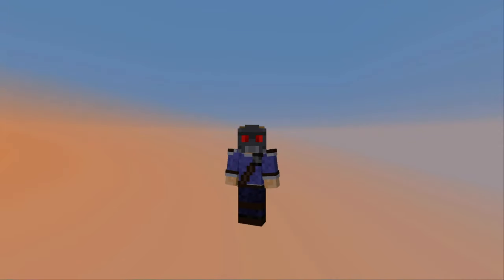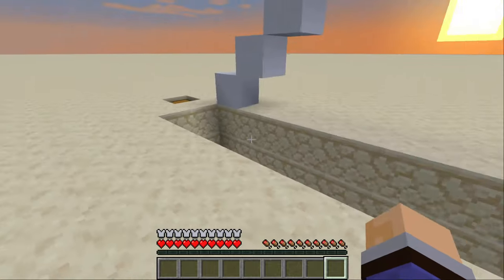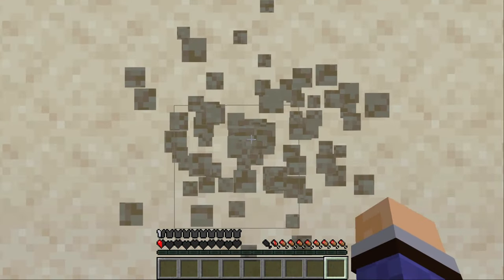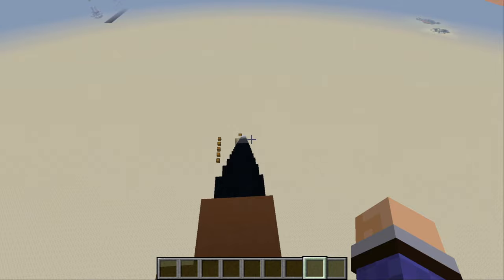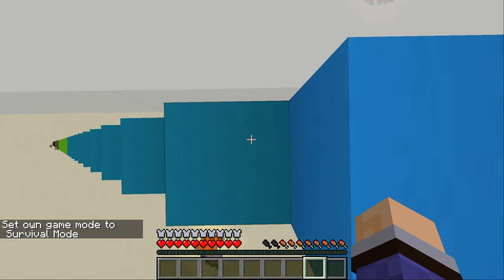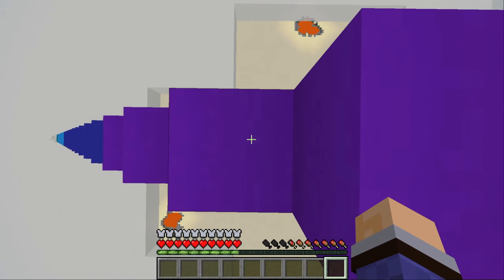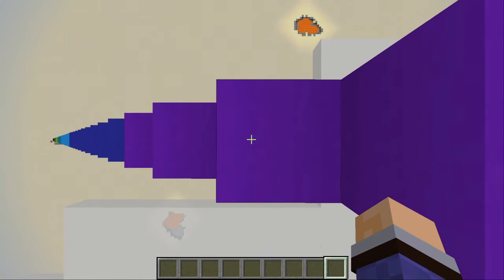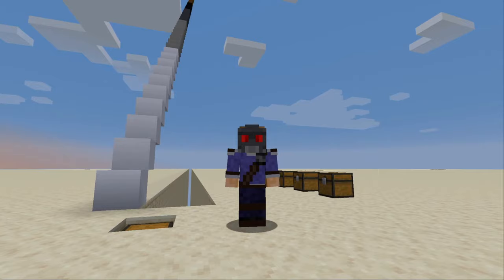How High Can You Fall With Feather Falling IV in Minecraft?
Testing out how high you can fall in Minecraft with Feather Falling IV and Protection IV to see what's the max block height we can survive a fall from. Inspired by watching the new PewDiePie Minecraft Hardcore series!

0:00 Intro
0:47 Falling with Nothing
1:16 Full Netherite
1:52 Feather Falling IV
2:59 Full Protection IV
4:27 Full Protection IV + Feather Falling IV
6:13 3x Protection IV + Feather Falling IV
7:08 Statistics
7:40 Outro